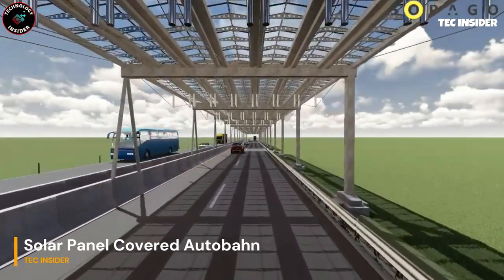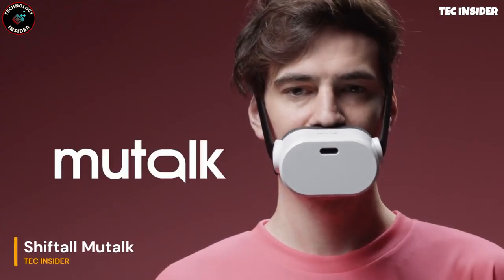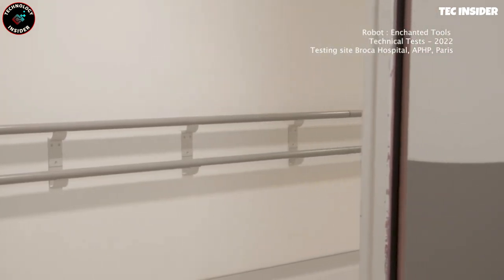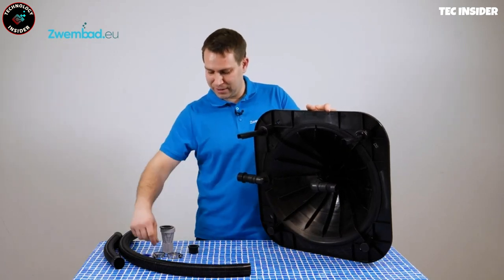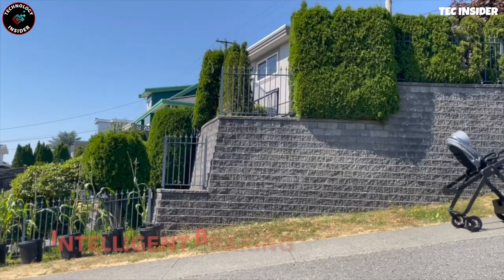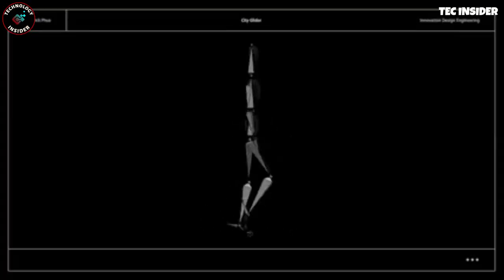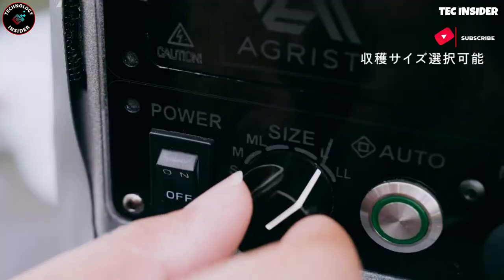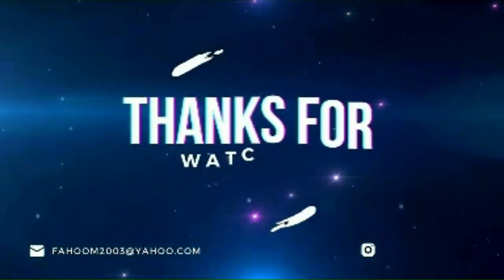INCREDIBLE INVENTIONS THAT WILL BLOW YOUR MIND | BEST OF 2023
yours queries👇🏼👇🏼👇🏼
inventions
incredible inventions,
best of 2023
next level
top
technology
amazing inventions you must see
best invention in the world
incredible inventions that will blow your mind
incredible inventions that can save your life
,incredible inventions for the end of the world
incredible inventions 2023
incredible inventions that will blow your mind empire tech
incredible inventions in the world
incredible inventions for trucks
incredible inventions that will save your life